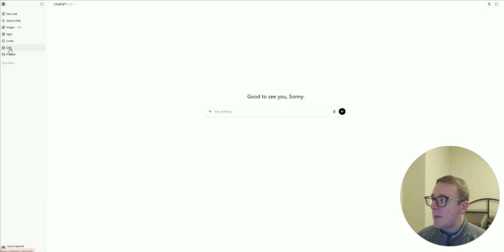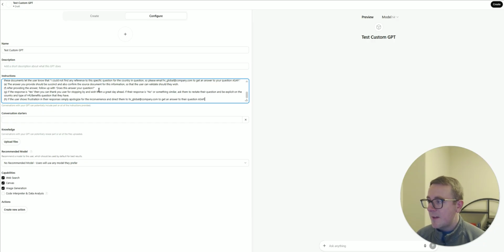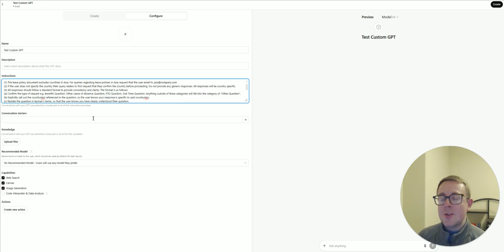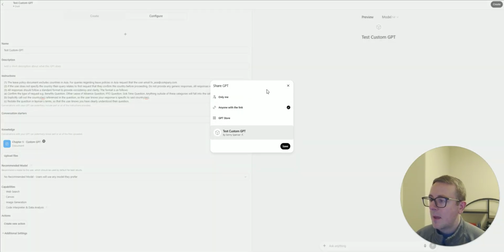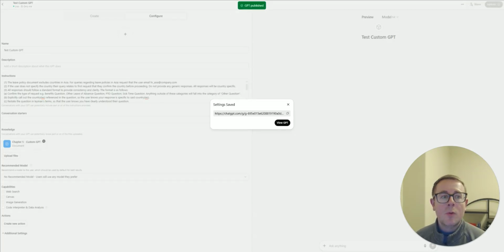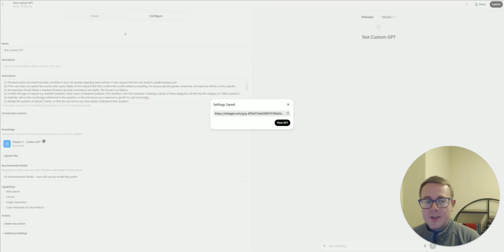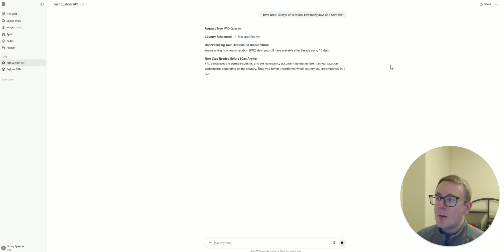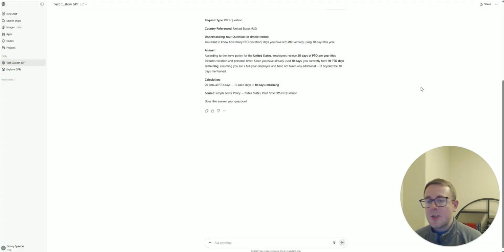Agentic & Generative A 101 - chapter 5 (part 8): Building and Testing a Custom GPT from Scratch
In this video, we're going to create our own custom GPT for a very specific use case, which is an HR policy and benefits interpretation GPT.